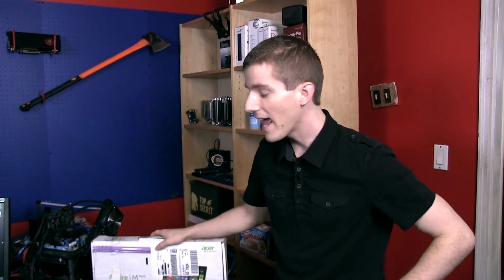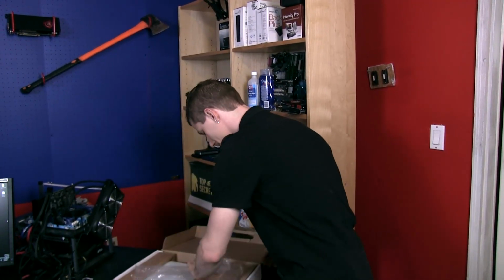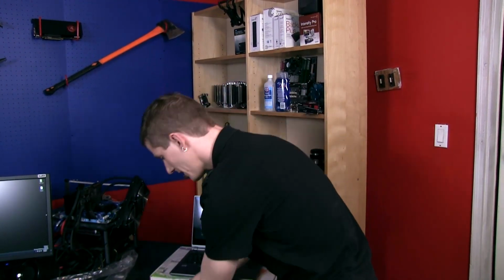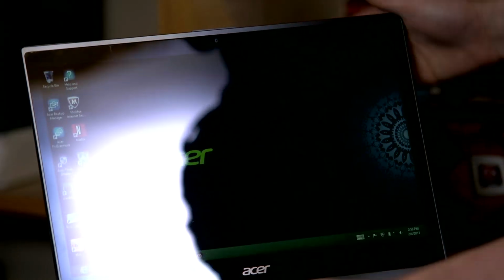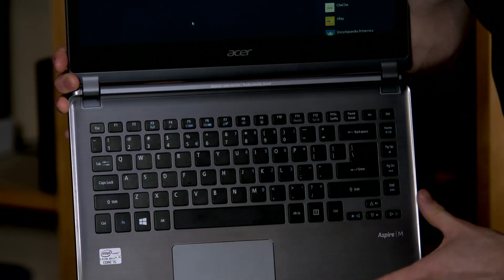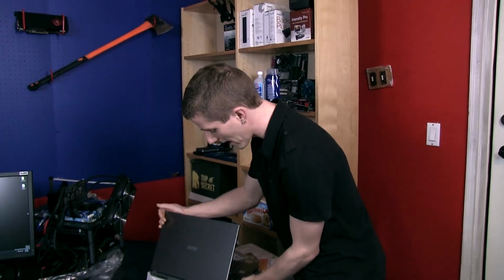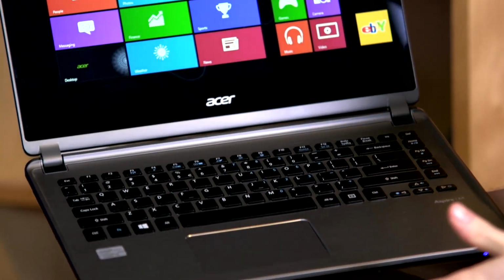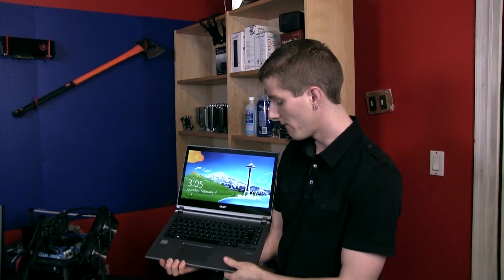Acer Aspire M Ultrabook Unboxing & First Look Linus Tech Tips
The Acer Aspire M is part of a new rush of Ultrabooks that come pre-loaded with Windows 8, and have the touchscreen interface that I find to be a very important part of the Win 8 experience.